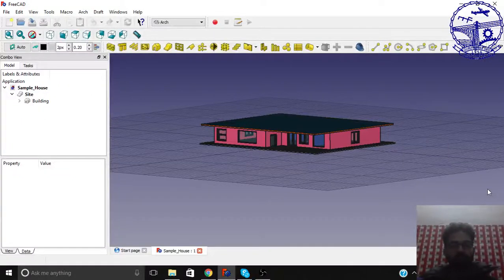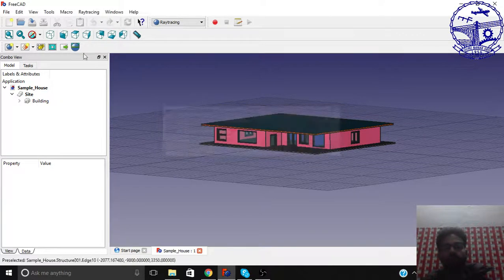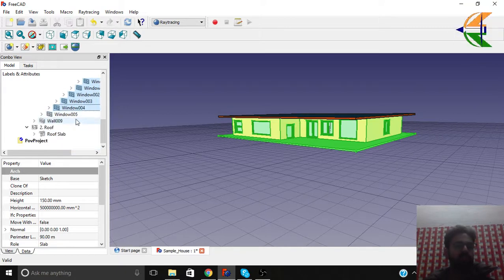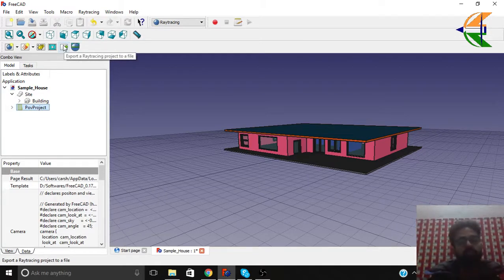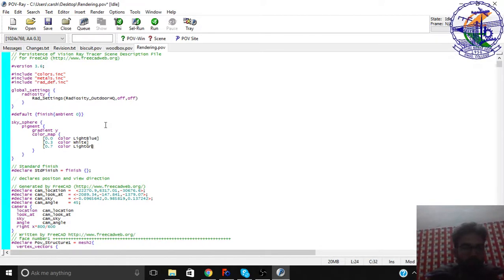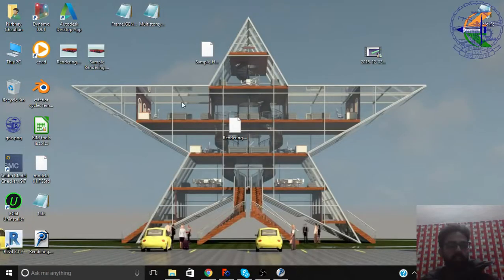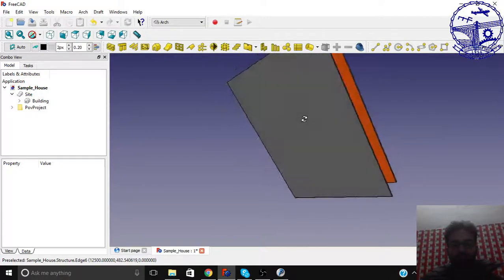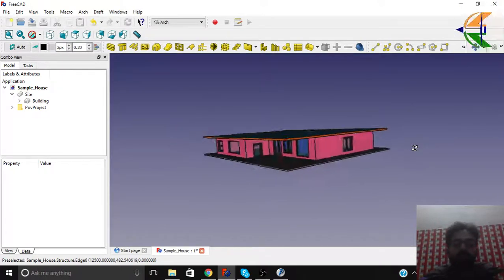11. Architectural BIM Modeling Course Using FreeCAD - Creating Rendering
Architectural BIM Modeling Course Using FreeCAD - Creating Rendering